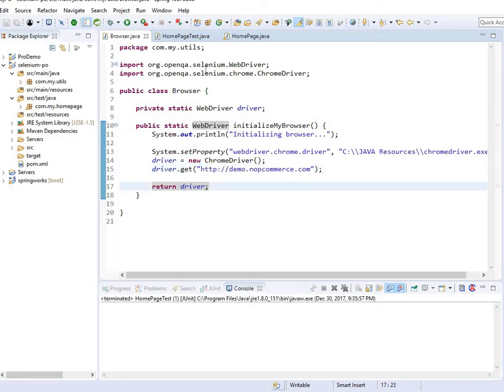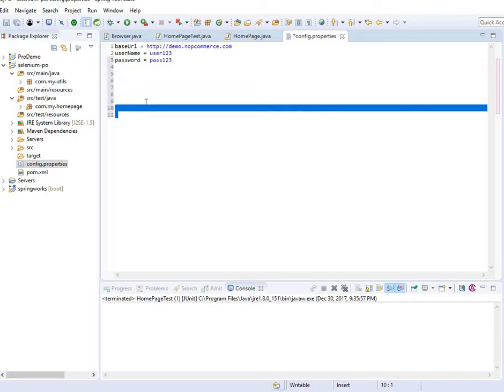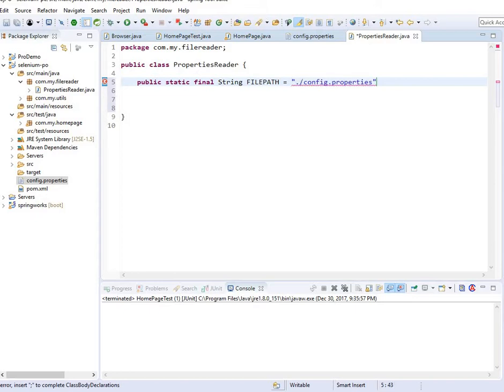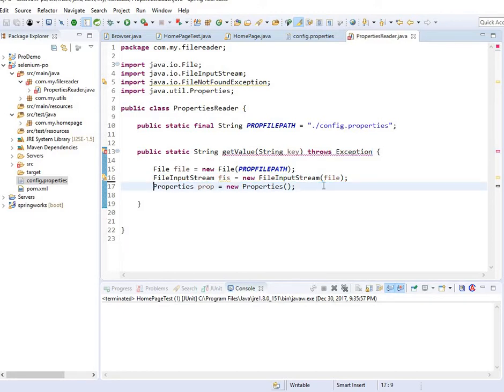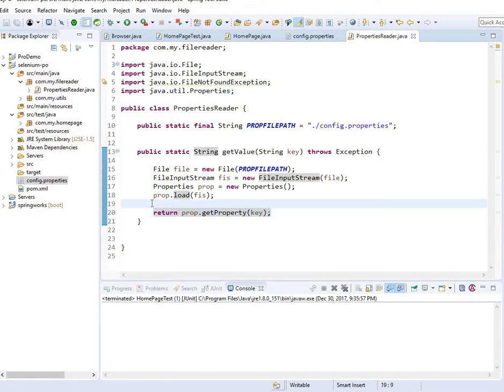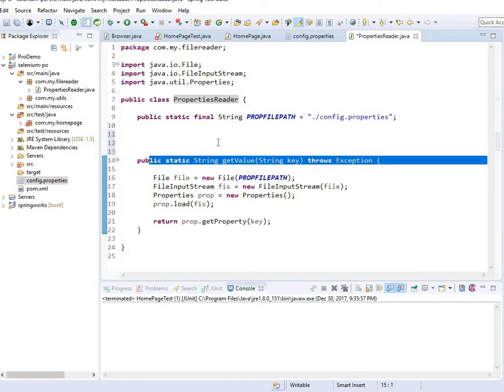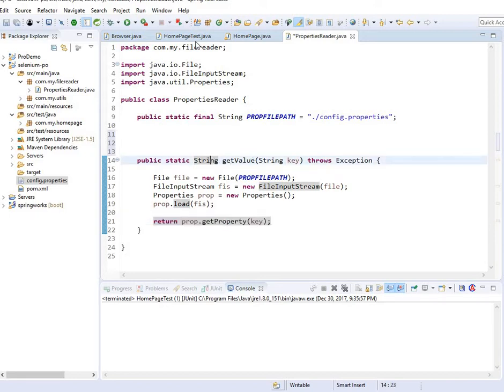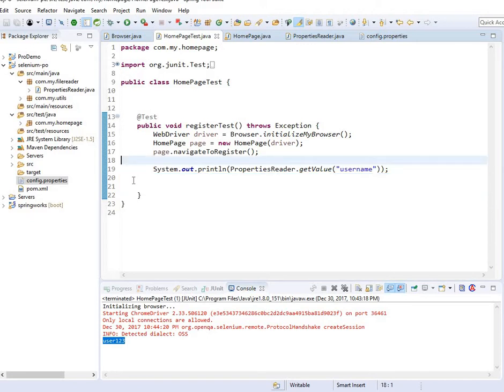How to Read Data from Properties File to Use in Selenium Testing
It covers, how you'd create config file and then read values.
It contains how you'd have public getter method and read values across project.